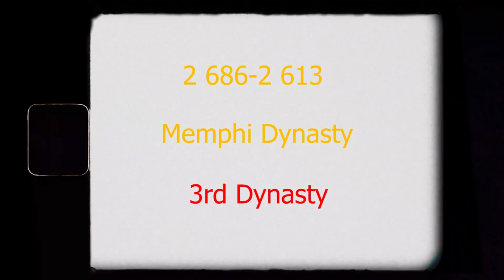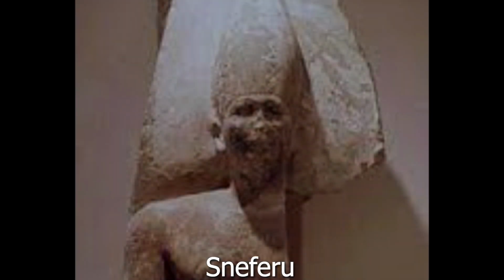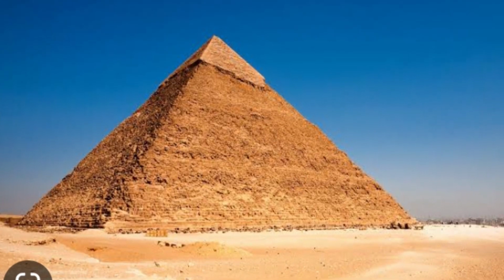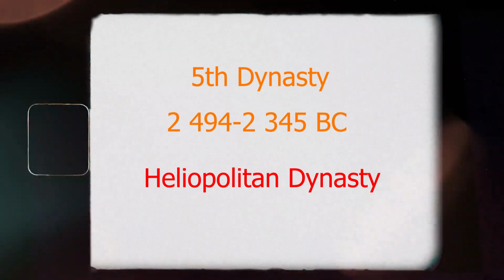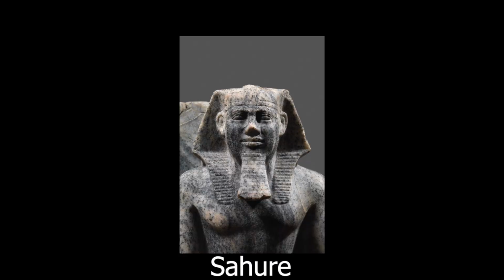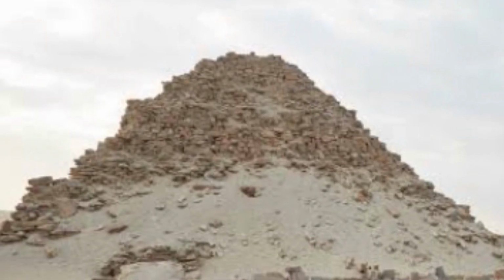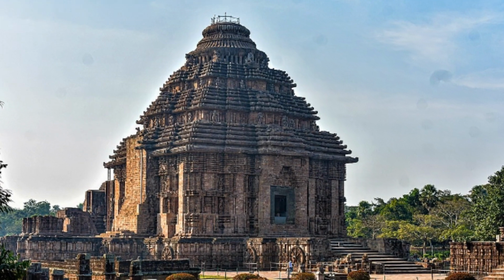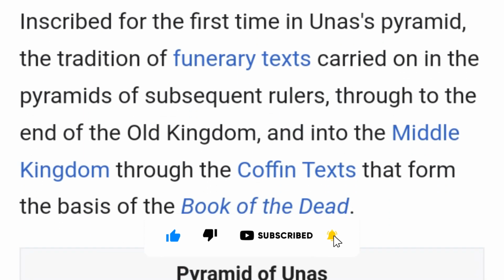SOU Did You Know Lecture #12 (4th and 5th Kemetic Dynasties)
During the period between 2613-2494 BCE